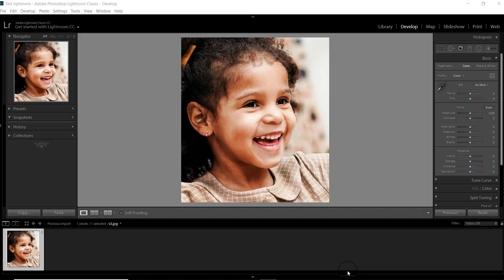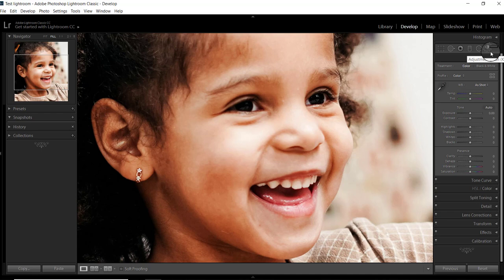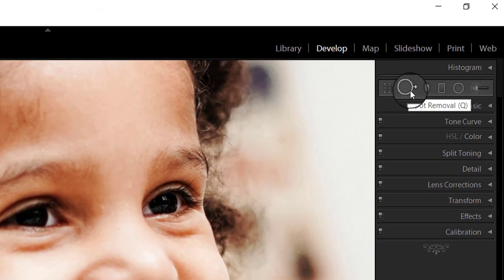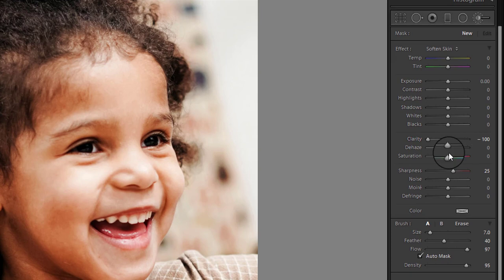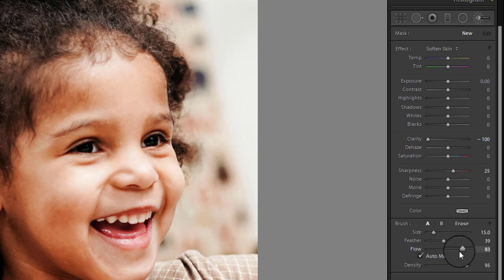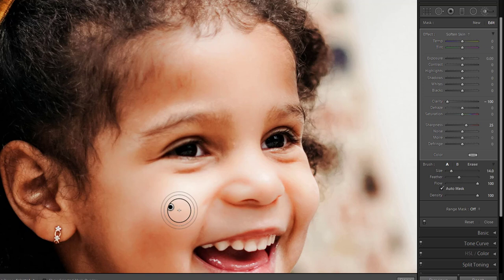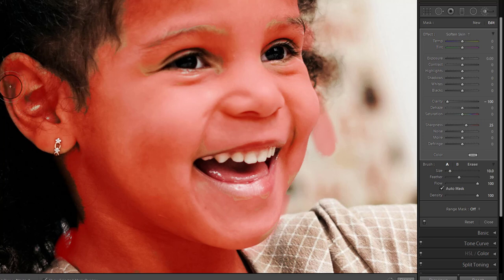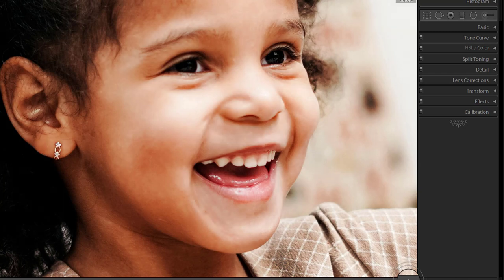How to soften skin in lightroom.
In this tutorial you will learn  How to soften skin in lightroom  using adjustment brush.